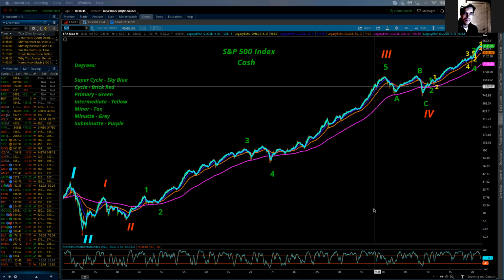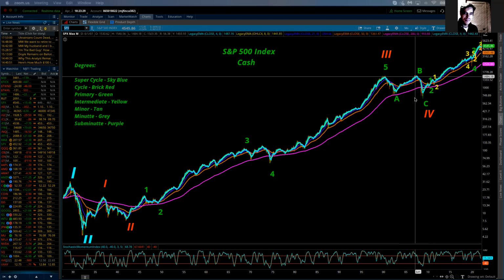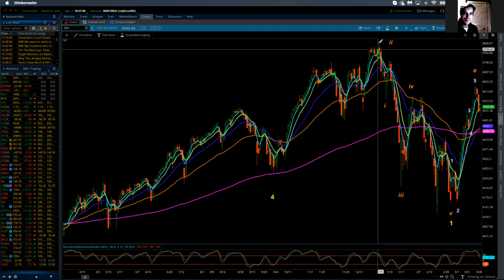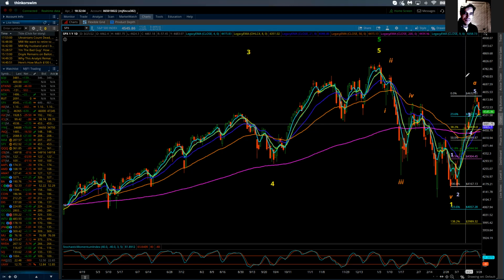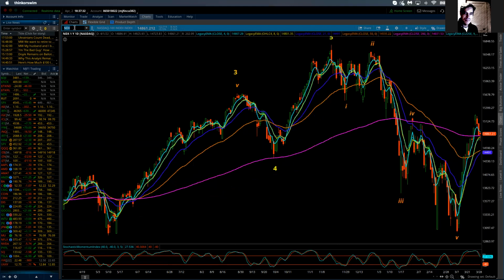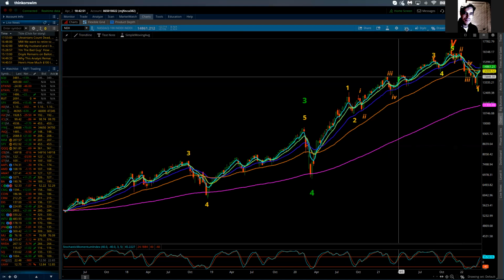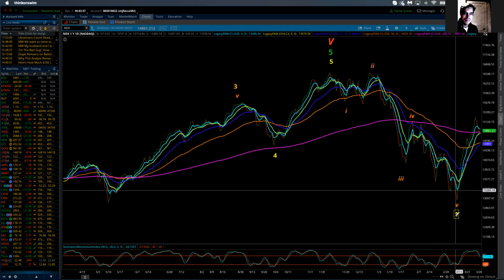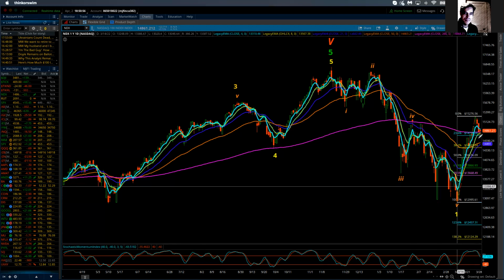Premier of The Eye of the Storm Podcast - Part One -SPX/NDX Long Term Picture 4/02/2022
Premier edition of the Eye of the Storm podcast - tonight Part One, SPX and NDX long term picture update - where we've come from - what is next for equities - Elliott Wave count updated along with cycles - Initial support levels discussed as well as the technical picture that will combine with the ongoing myriad of economic, political, geopolitical with military aggression and what comes along the way.

Part two will cover the long term picture for Interest Rates, the Dollar, inflation and all the trimmings that will affect us all. Part three with cover the long term pictures for the Precious Metals - gold and silver - again interest rates/inflation, the U.S. $, ongoing geopolitical situations, etc.

Long term my goal is to incorporate others into discussions regarding the various markets and trading.  Keep an eye of for a hopefully awesome intro clip to be added.